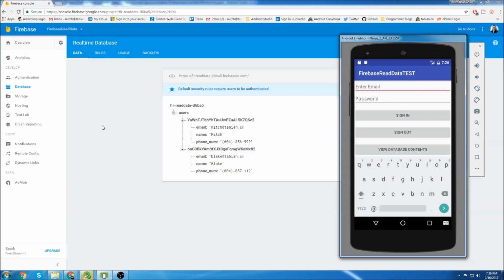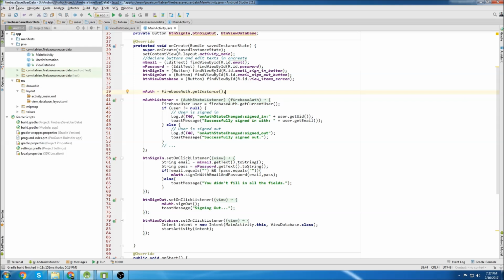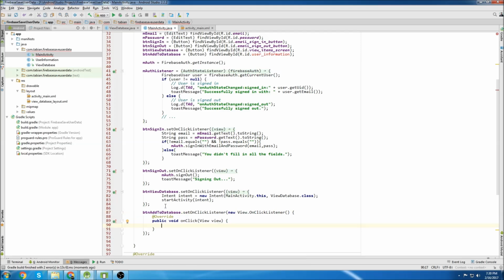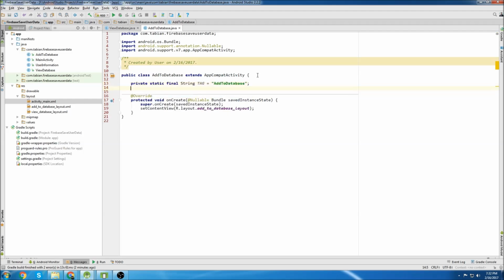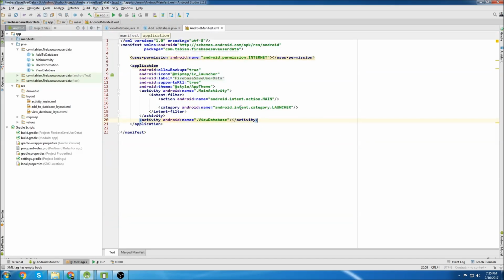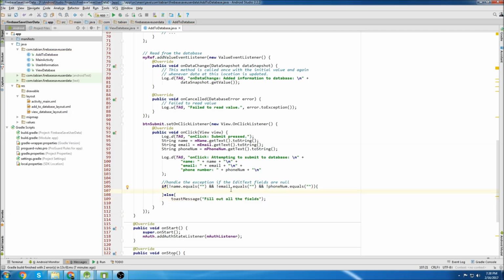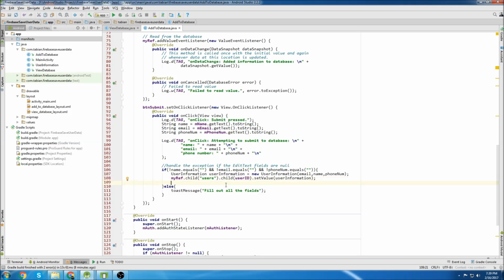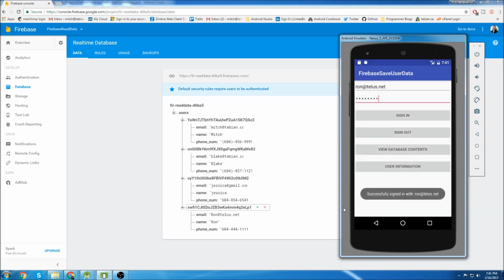Inserting Java Objects into a Firebase Database - Android Firebase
In this video I show you how to save user information into a firebase database. I make sure to show you the proper way and create a separate class for organizing the user information.

Firebase features:
-Store Real-Time data
-Set up users with various logins from Facebook, Email, Twitter, Google, Github etc..
-Use Cloud Messenging
-Image and Video Storage
-Web Hosting
-Push Notifications,
-Google AdWords
And MORE!

Honestly I think Firebase is pretty amazing. It's just yet another great product from google. It's very easy to use and has so much functionality.

Watch my videos and learn how to use Firebase FREE!